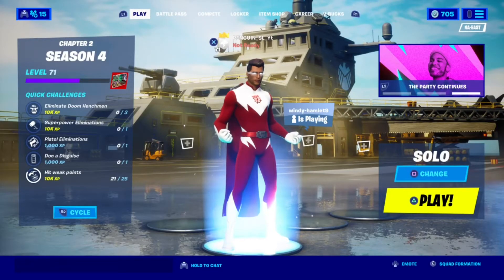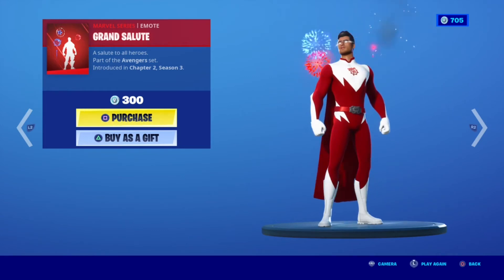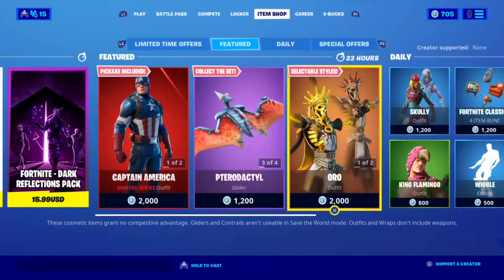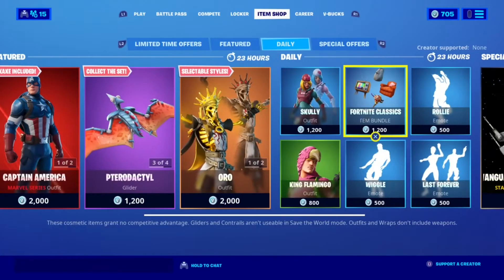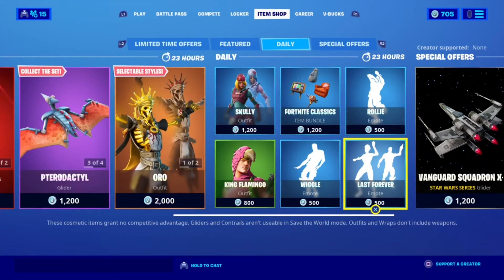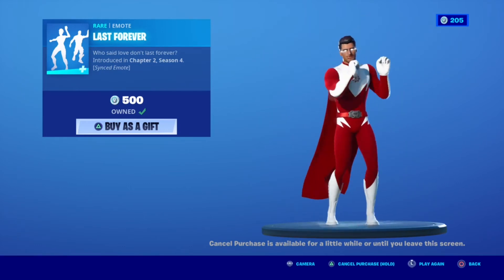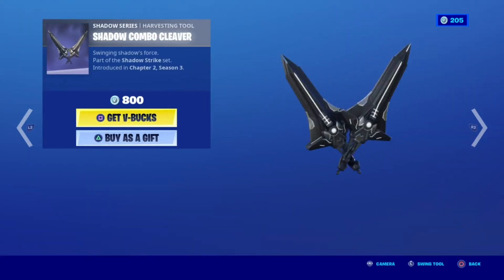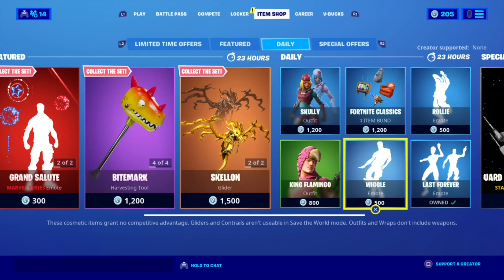19th of September Item Shop (Captain America is Back!!!)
Todays Item Shop New Ayo & Teo Last Forever AND Rollie Emotes!